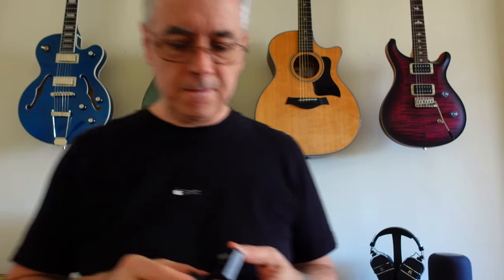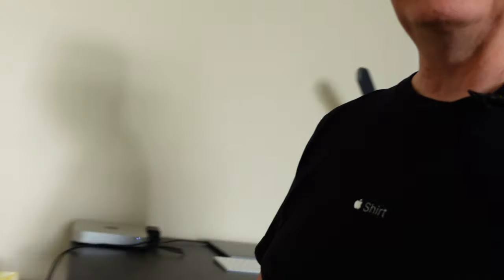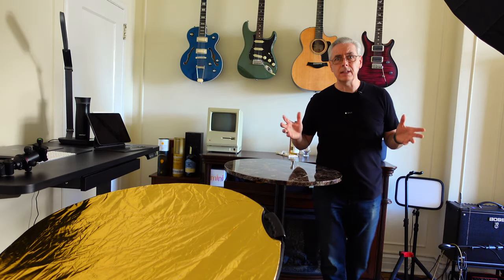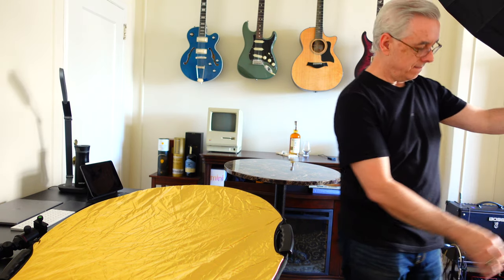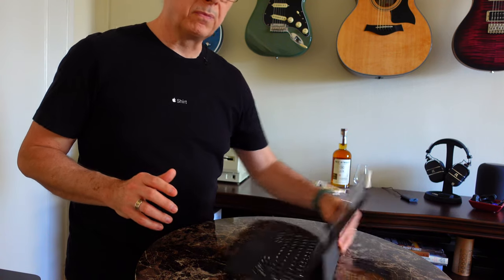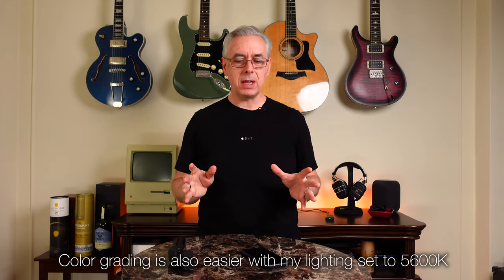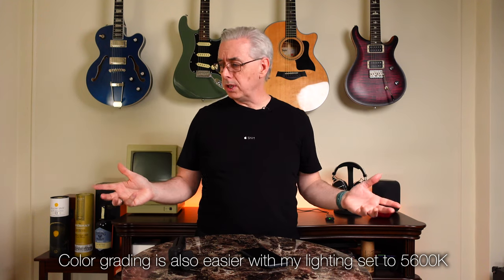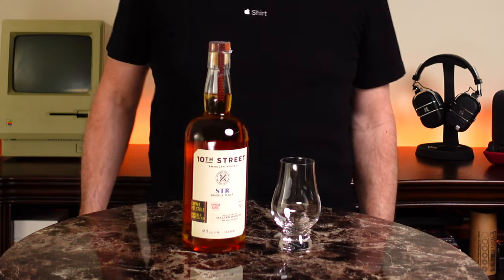Small Space YouTube Studio - My 15 Minute Setup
My tour of my YouTube studio setup in our small San Francisco apartment. You'll see how I light and record my videos in a tiny home space. A true Behind the Scenes look at Whisky Riffs!

The background music is from Storyblocks.

I buy a lot of my whisky from Flaviar.

Chapters:
00:00 - Intro
00:19 - Making Cappuccino
01:25 - Correcting the Audio First
03:17 - Start the Studio Tour!
05:28 - Set up the Studio Gear
08:25 - Fix the Lighting
10:23 - Sony ZV-1 Great Camera/Tiny Battery
11:16 - Switching the Sony ZV-1 to Manual
11:56 - Lighting is Tricky
12:15 - Final Cut Pro X for Editing
12:49 - Clean the Table for Recording
13:40 - Final Thoughts

Whisky Riffs is a channel focused on reviewing whiskies while listening to guitar riffs.

VIDEO EQUIPMENT
* Primary/B-Roll Camera: Sony ZV-1
* Secondary Camera: iPhone 11 Pro
* Editing: Final Cut Pro X on an M1 MacBook Pro
* Key Light: Sokani X60 v2 COB LED Light
* Diffuser: Selens Hexadecagon Softbox 65cm/26in
* Secondary Light: Elgato Key Light Professional Studio Light
* Wireless Audio: Rode Wireless Go
* Vocal Microphone: PowerDeWise lavalier microphone

MUSIC GEAR
* Guitar: 2016 Fender American Professional Stratocaster
* Guitar: 2017 PRS CE 24 “Angry Larry”
* Guitar: 2019 Taylor 314ce
* Guitar: 2020 Epiphone UpTown Kat ES
* Amp: BOSS Katana 100 MkII
* Looper: BOSS RC-10R
* Guitar Microphone: Earthworks SR-25
* Audio Interface: Focusrite Scarlett 2i2 (3rd gen)
* Vocal Microphone: Shure BETA85